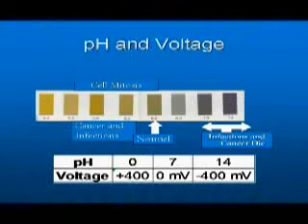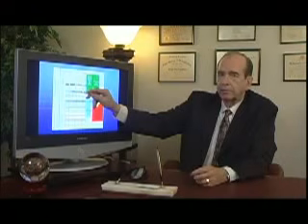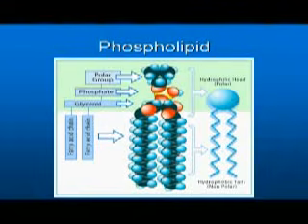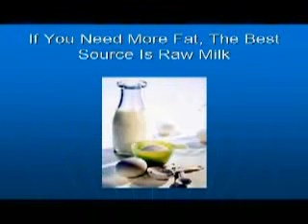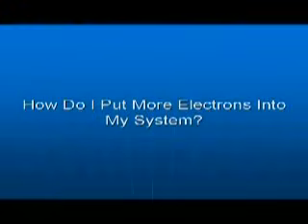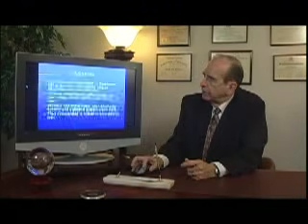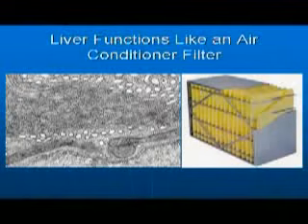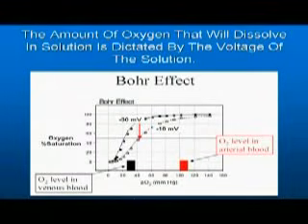Dr Jerry Tennant - pH and Voltage - "Healing is Voltage"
Dr. Jerry Tennant is a licensed and practicing MD.  He currently runs a successful medical practice in Dallas, TX.

All chronic disease is caused by the body's inability to make new cells that work.  All you need to remain young and healthy is sufficient cellular voltage for creating new cells and the raw materials to make new cells that are healthy:  amino acids, fats, minerals, glucose, vitamins and minerals in proper amounts.

pH means voltage in liquids. Potential hydrogen (pH) is an electronic term defined as the logarithm of -400 millivolts (pH 14 alkaline = electron donor = anti-oxidant) to +400 millivolts (pH 0, acidic = electron stealer = oxidant)

In cellular biology, the cellular range of pH 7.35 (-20 millivolts) to pH 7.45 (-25 millivolts) is normal.  To make a new cell (healing) requires  -50 millivolts.  Cancer occurs at +30 millivolts.

As cellular voltage drops, cellular oxygen levels drop, because the pH of water (voltage) determines how much dissolved oxygen it can hold, regardless of the amount of oxygen available !!

The mitochondria in our cells are where energy is produced.  They are basically a rechargeable battery, where uncharged ADP becomes charged ATP through a process called the Krebs Cycle.  1 fat molecule creates 48 ATP, but in lack of oxygen, it makes only 2 ATP, resulting in you feeling tired and sluggish.  ATP is the rechargeable battery used in enzymatic functions.

Also, in a low oxygen environment, the microbes in your body wake up and start releasing digestive enzymes to digest nearby cells.  These mycotoxins can affect other areas of body once they enter the bloodstream.  This occurs wherever you have low voltage.

Low voltage results in:

1) chronic pain
2) lack of oxygen
3) inefficient metabolism
4) growth in viruses, round bacteria, oval bacteria, rod shaped bacteria, yeast, and fungus (like Candida, which is believed to have a role in causing cancer)

90% of US population has low body voltage due to Hypothyroidism, primarily because of lack of Iodine.  T3 controls voltage and temperature.

Doctors are only trained to test for TSH and T4, so blood tests show normal thyroid function when in reality there is a severe T3 deficiency.

When the body is Hypothyroid, your body crates Mucin, which is mistaken as fat.  The Mucin block blood flow in the tissues, resulting in high blood pressure.  It also makes it difficult for insulin to reach cell membranes, resulting in insulin resistance and Type II Diabetes.  It makes the organs in the belly look fat "beer belly" obesity. It also makes people tired, craving sugar and caffeine.

This is the cause of what the medical community calls Metabolic Syndrome X.

The other reason for low total body voltage is insufficient stomach acid (HCl).  The stomach acid breaks proteins into amino acids so that the body does not absorb the protein and attack it with an immune response.  Most allergies are because people don't have stomach acid.  People don't have the stomach acid because they don't have Iodine and B1, or because they're taking the purple pill (Prilosec or Zantac)   Those cause the food allergies and the low body voltage, which creates the microbe friendly environment and pain.

Another major cause of systemic low voltage is dental infections.  70% of the people Dr. Tennant sees are sick because of their teeth.  Dental infections destroy mitochondria with thio-ethers, gliotoxins, and mercury.

One of the main things that damage the mitochondria in our cells is heavy metals like Mercury.  The common dental Amalgam fillings are loaded with Mercury.

Every tooth is wired to an acupuncture circuit.  Whatever happens to any given tooth will also affect the organs linked to it.  This is because the microbes affecting that tooth are giving off powerful gliotoxins (if a fungus) or thio-ethers (if a virus).

To get well, you must:

1) Fix your voltage (use the Tennant Biomodulator to measure it, can also use it to put electrons in, or use essential oils, homeopathics, or Tesla Lights)
2) Good nutrition (especially iodine, iron, zinc, selenium, glutathione, cortisol and progesterone, Frequensea is a good source for these)
3) Detoxing & getting rid of microbes (MMS or homeopathics)

To fix auto-immune diseases, fix the infection, by checking the voltage, then the auto-immune diseases fix themselves.

All chronic disease is your inability to make new cells, or by some toxin that damages them once they get made.  Genetic diseases are caused by toxins or by nutrient deficiency.  Genetic expression changes with nutrient deficiencies.

Fulvic acid is used to control heavy metals, radiations, and allows cell membranes to open up and let nutrients in.  Fix the fulvic, nitrox, fats, proteins, vitamins, minerals, voltage, and your body can then fix all chronic diseases.